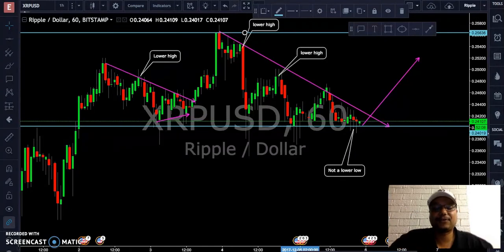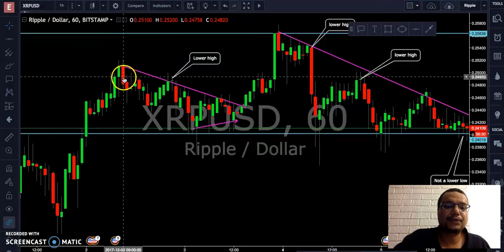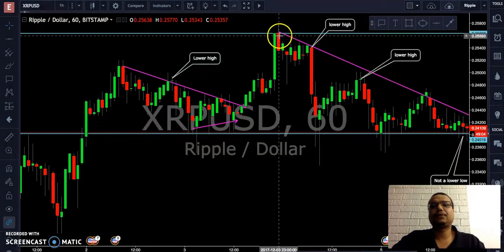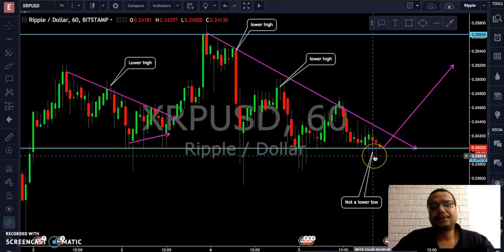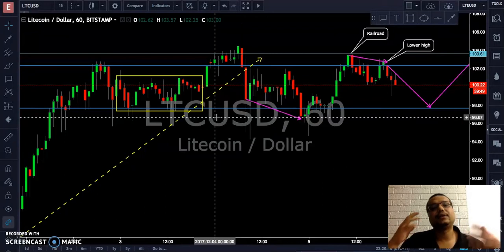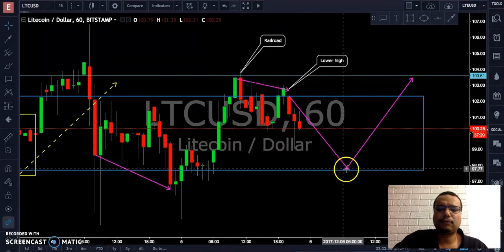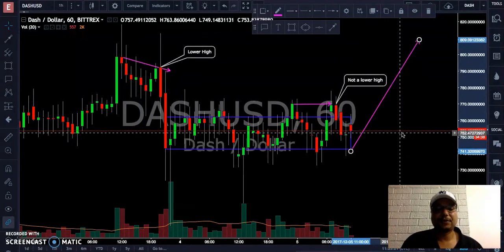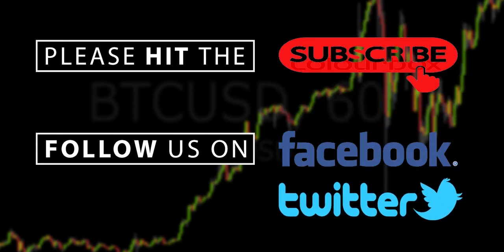RIPPLE, LITECOIN, DASH REVIEW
Hey Crypto traders!

Today we take a look at Ripple, Litecoin and Dash!  We review the dos and don'ts when it comes to trading.  Identifying a trend, when we are in a ranging market, how to identify a consolidation zone, a management zone, and when to to have the patience required to lookout for the next great move in the market!